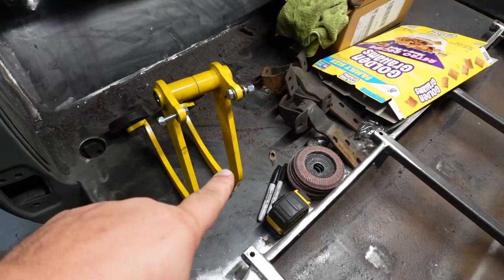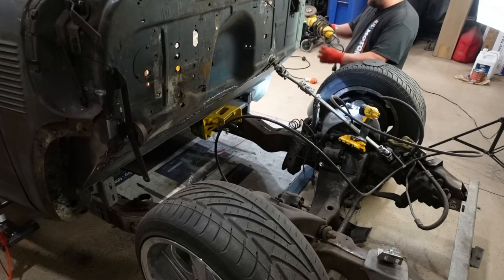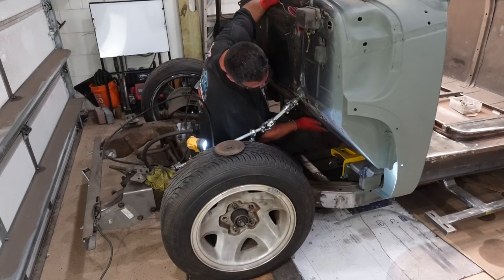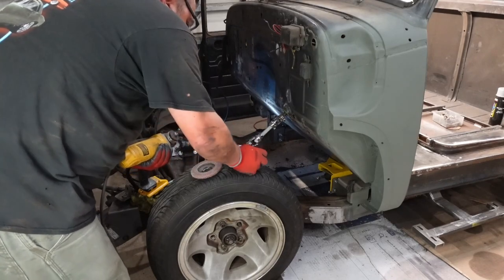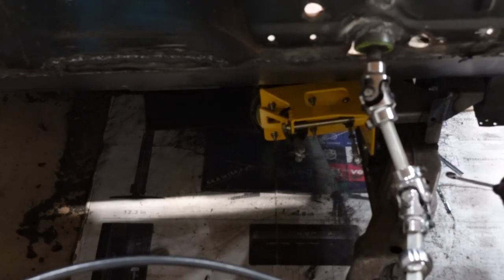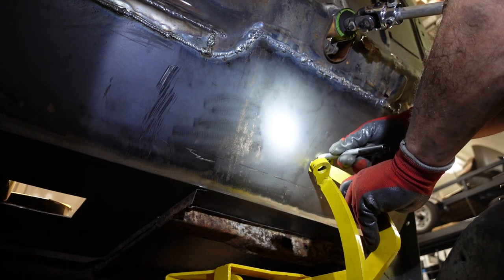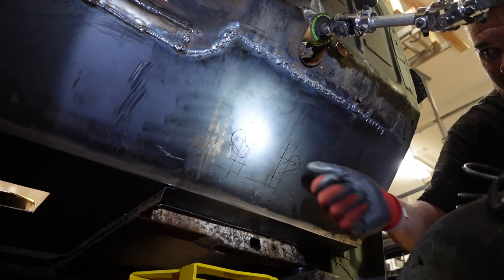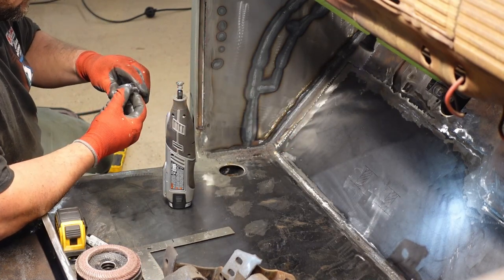PART 61 - 1952 CHEVY 3100 - BRAKE / CLUTCH PEDAL MOCKUP & PAINT PREP!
Welcome back & Happy New Year!  In this video I work on finishing up a few things on the floor of the cab to prep for painting!  The brake & clutch pedals needed to be mocked up and holes in the lower kick panel needed to be cut.  The lower kick panel on the firewall was cleaned up, and the passenger side exterior floor was finish welded and smoothed out.

If you have any comments or questions, please drop them down below.

My Gear:
Apple iPhone 12 Mini
Sony ZV1
Nikon D7000
Saramonic Blink 500 Pro Wireless Mic